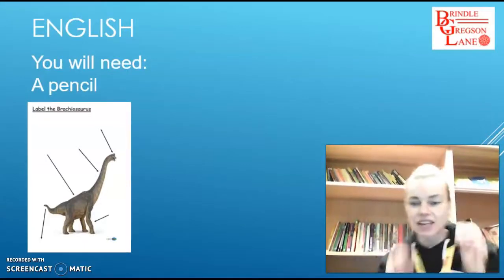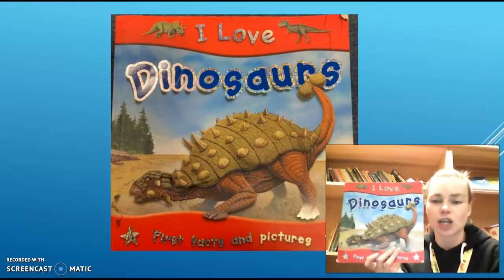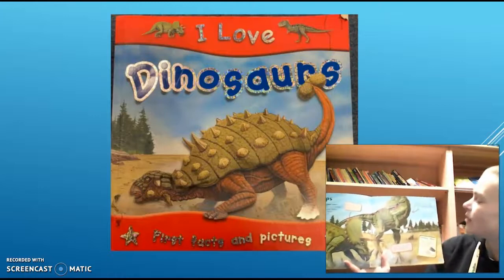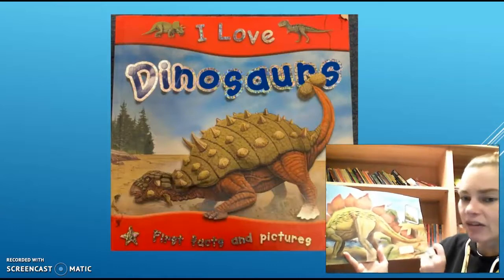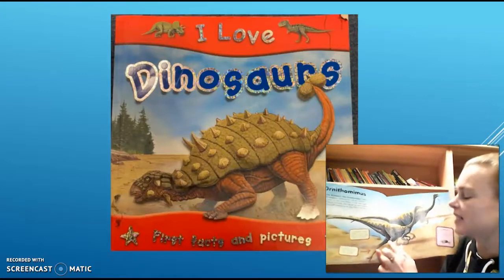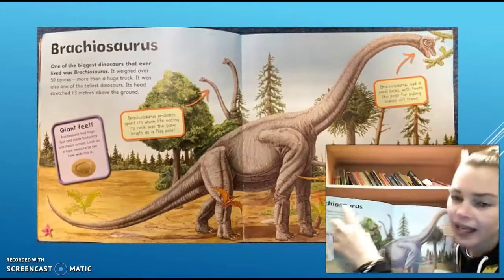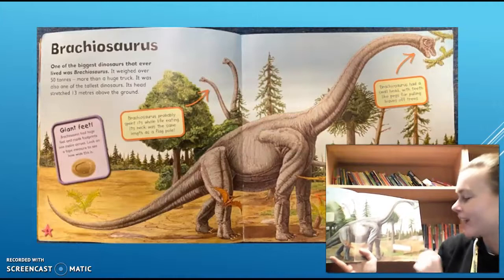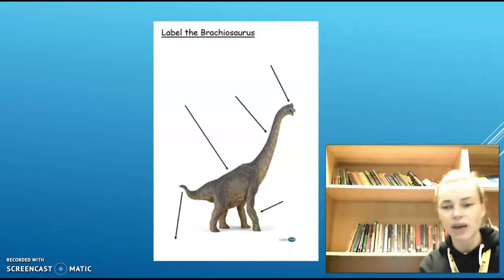English Week 3 Thursday